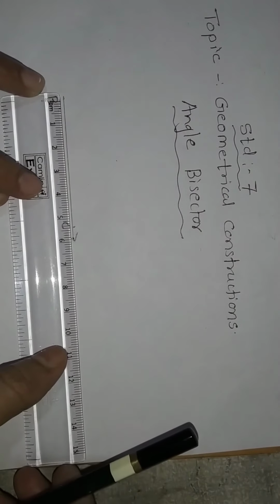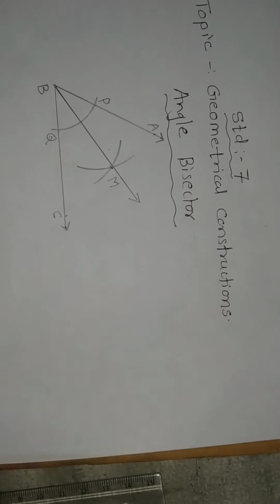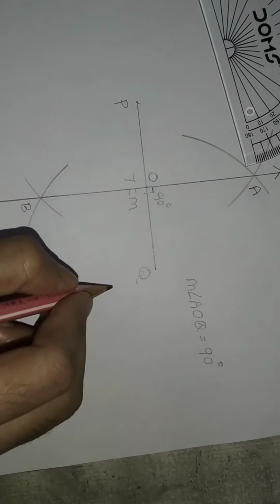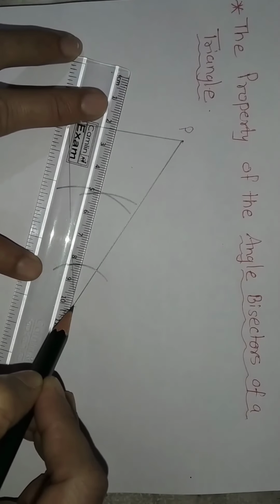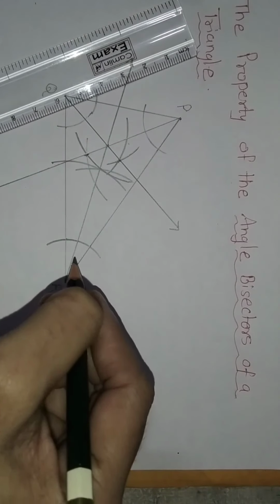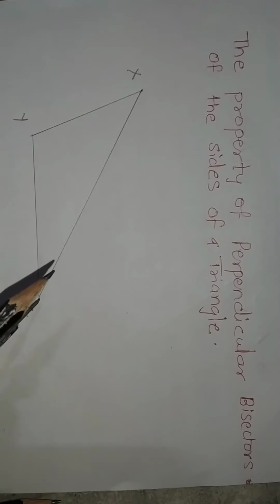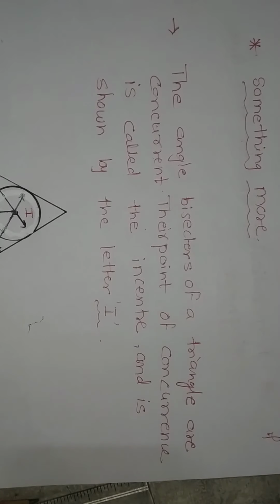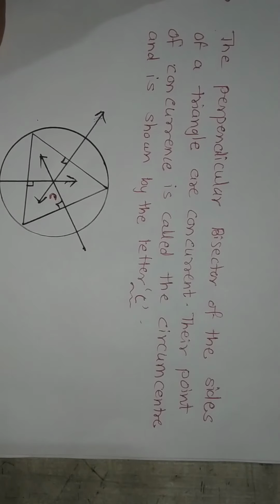Geometrical construction std 7 subject-Maths